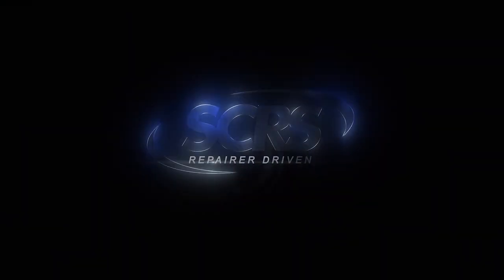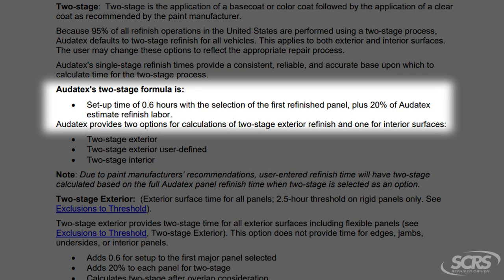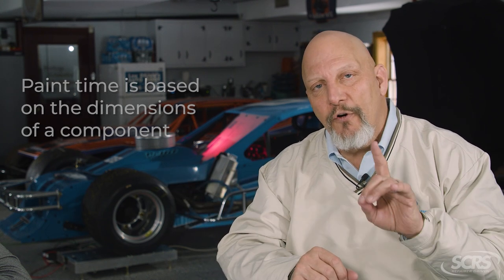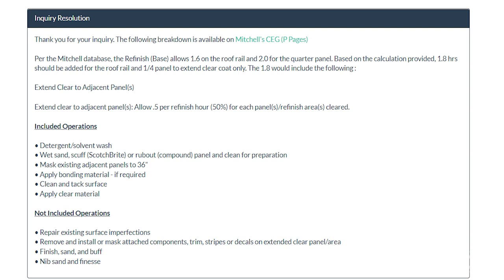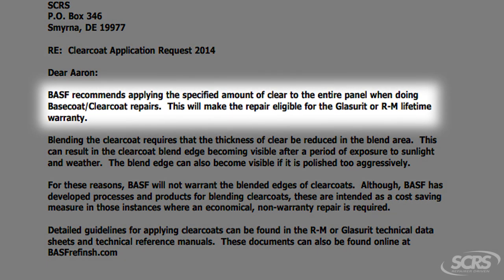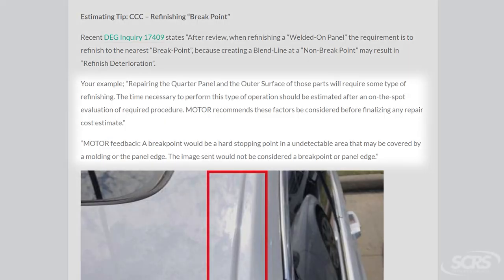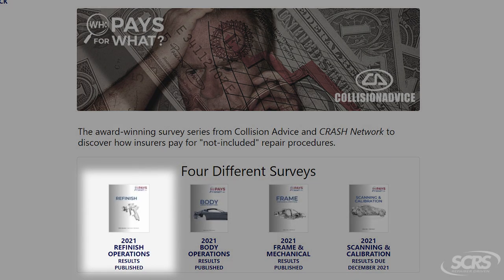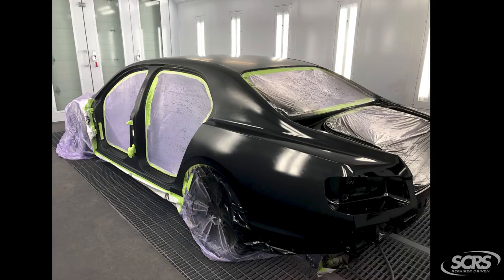SCRS Quick Tips: Why Manufacturers Require Extending Clear Coat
In this video, Mike and Danny talk about extending clear coat to the natural breakpoint of a panel. All three estimating systems have clearcoat formulas, and these can be helpful in establishing the necessary time to extend clearcoat on panels which don’t have a designated refinish time, like on a roof rail. While attempts to avoid extending clear coat might initially provide an aesthetically acceptable finish, it does not allow for proper adhesion of the material, or proper film thickness to provide the longevity necessary to stand up against exposure to the elements and daily use. Hear what Mike and Danny have to say about using repair documentation from the OEMs and Paint Manufacturers to ensure you don’t sacrifice long-term durability that can result in discoloration, peeling, chipping, or other forms of deterioration by not restoring the factory finish by applying clear coat to the panel(s) edge or natural breaking point. This may require removal of exterior components and even exterior panels like doors and fenders in the case of a uniside.

Mike Anderson

Collision Advice

Danny Gredinberg

Database Enhancement Gateway (DEG)

Society of Collision Repair Specialists

Aaron Schulenburg

Executive Director | Society of Collision Repair Specialists (SCRS)